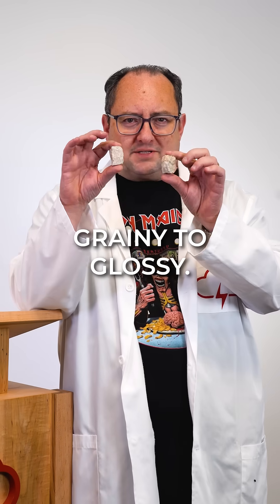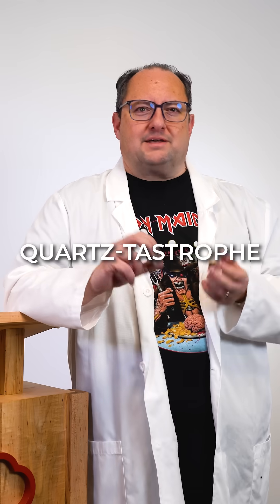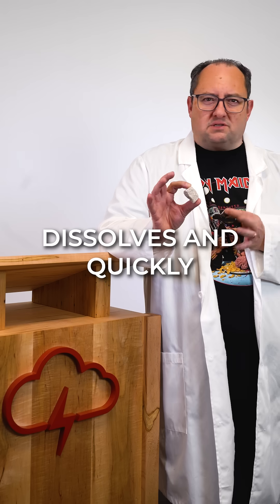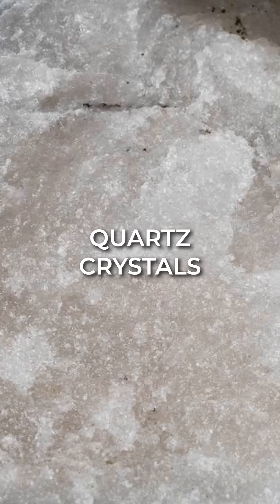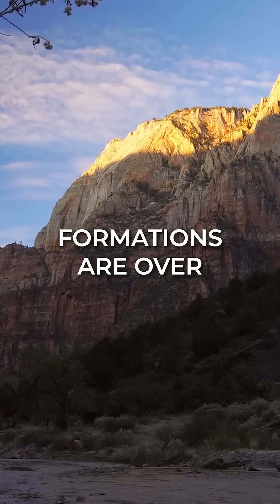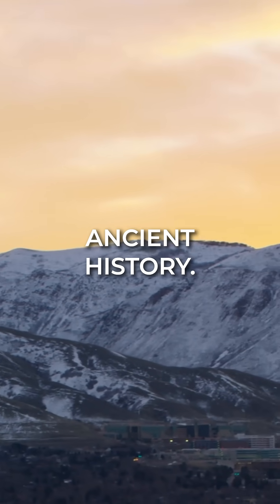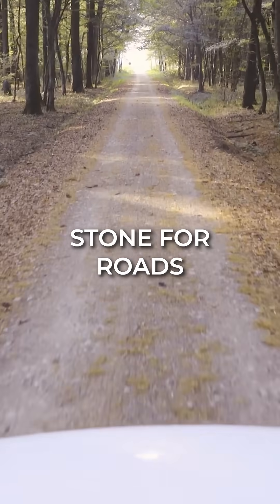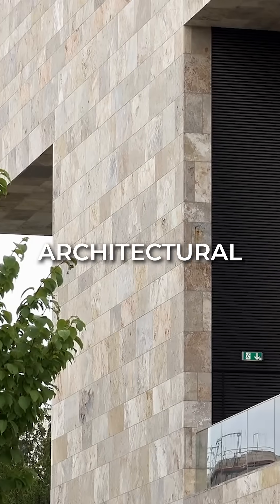FROM SAND TO GRAND! 🏄‍♀️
Sandstone starts as a laid-back beach bum, but when heat and pressure turn up, it ditches the chill vibes and transforms into quartzite—tough, glossy, and ready to scratch steel! 🏖️😎